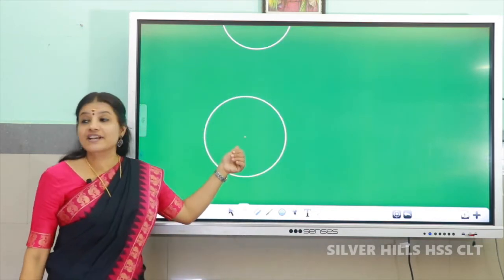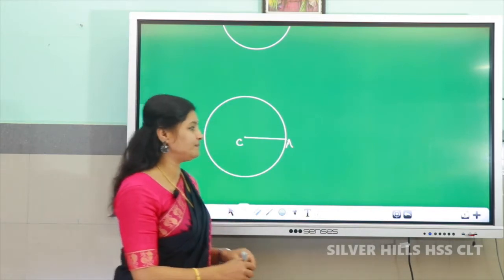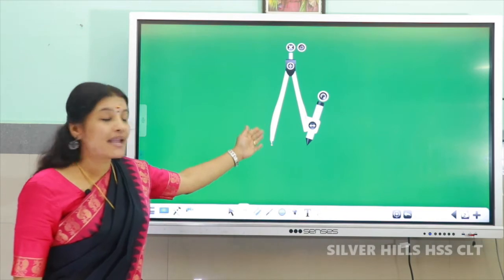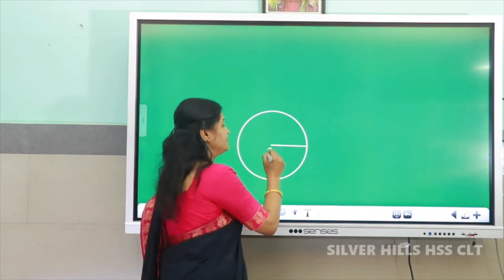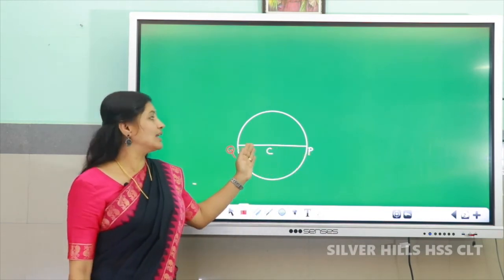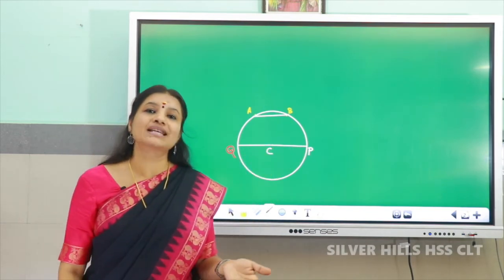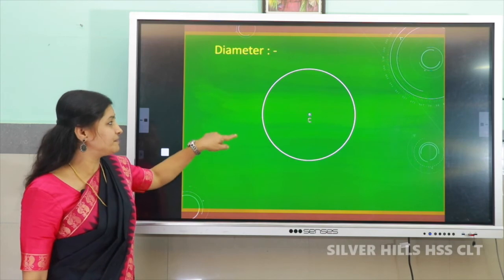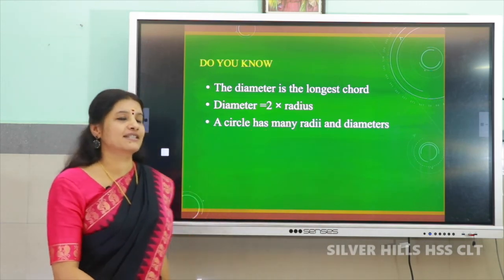SILVER HILLS HSS | Std V | Maths | CIRCLES | Ms Swapna V S